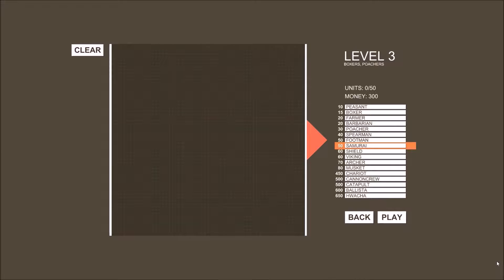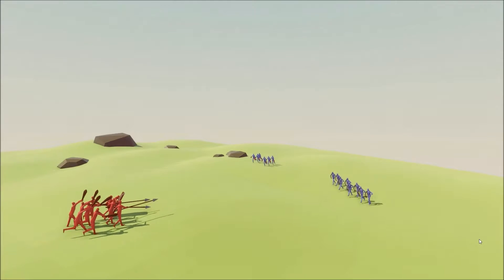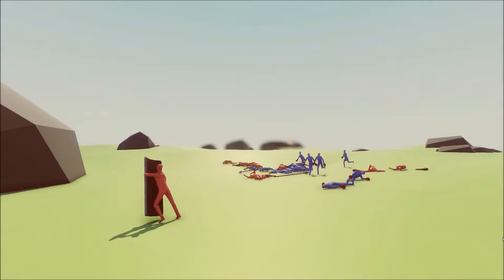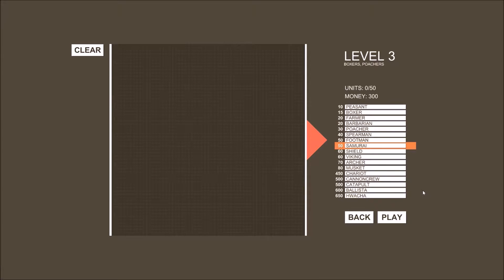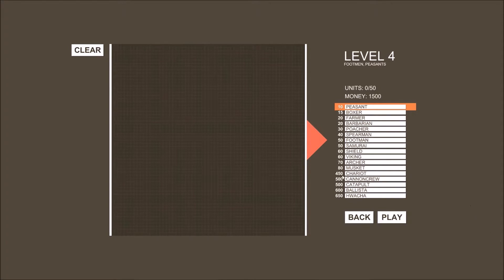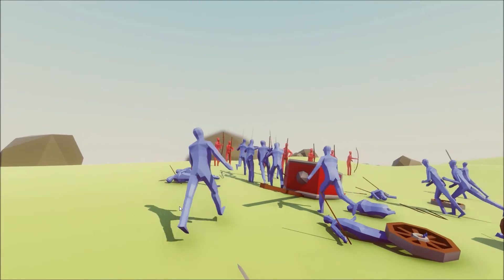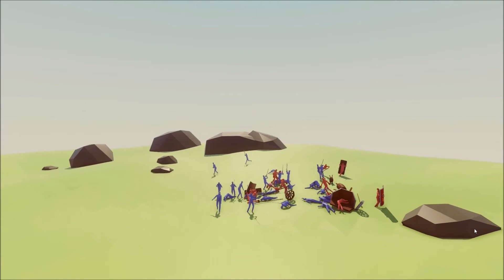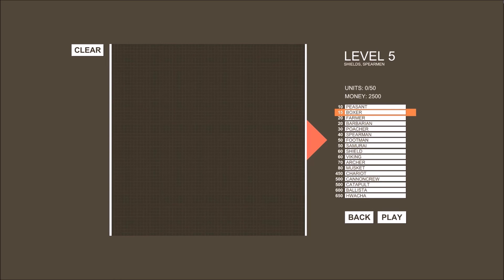Let's Play Totally Accurate Battle Simulator - ep.2: Horse Decapitation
The battle continues!